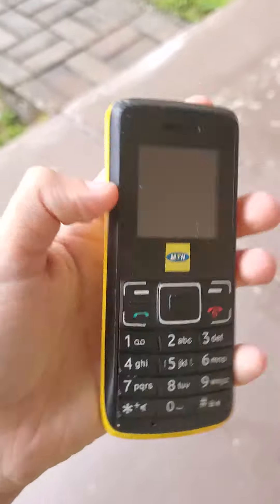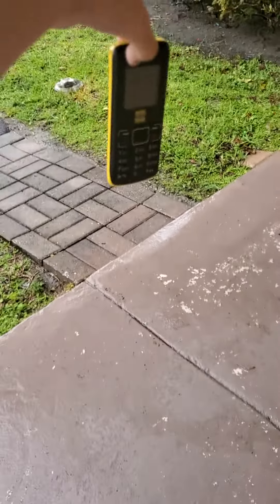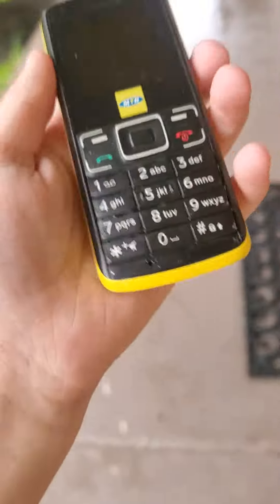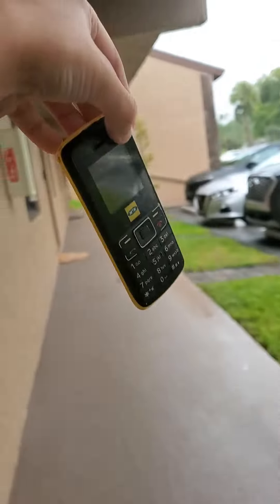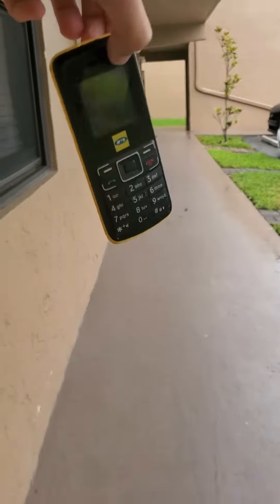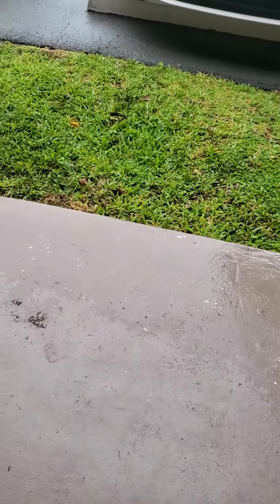Huawei M402 drop test!!